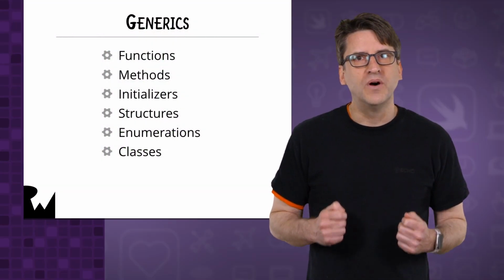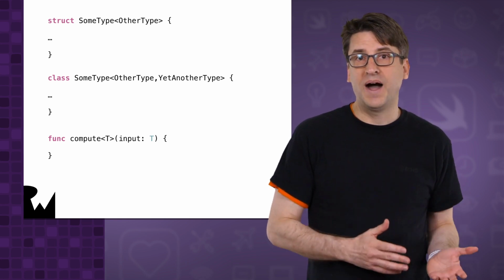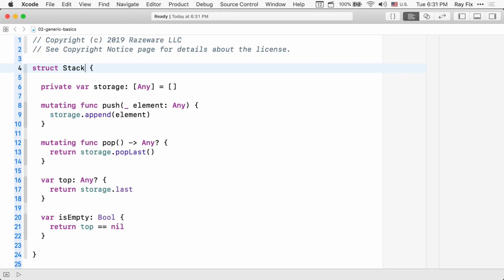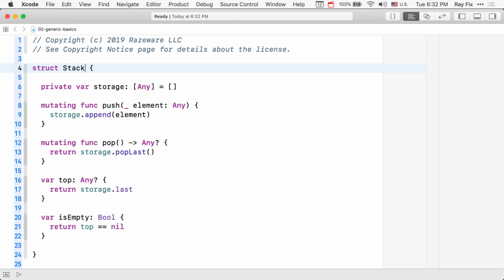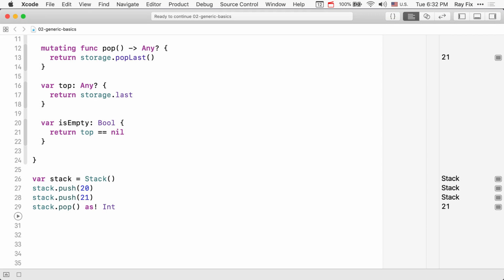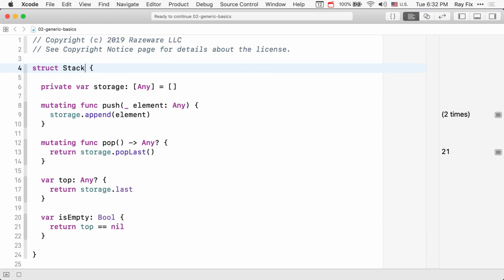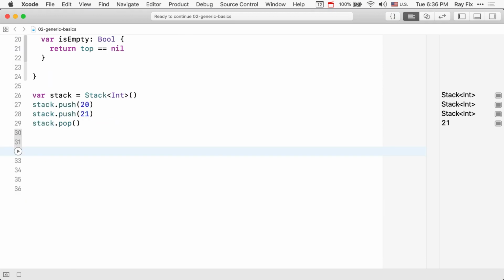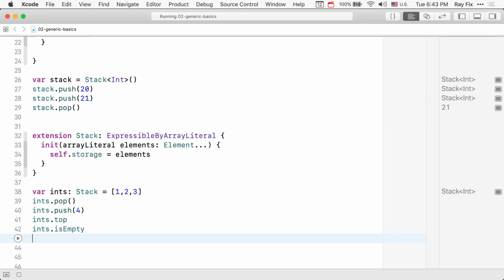Generics and Protocols lesson 1